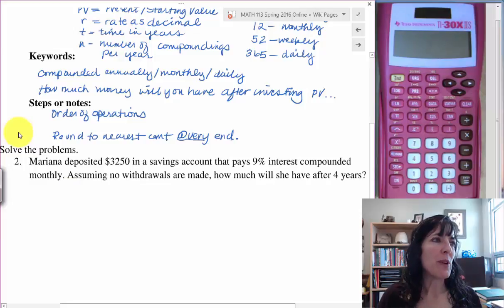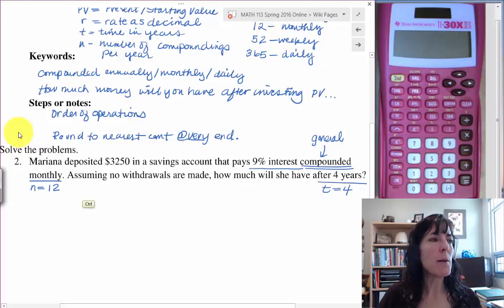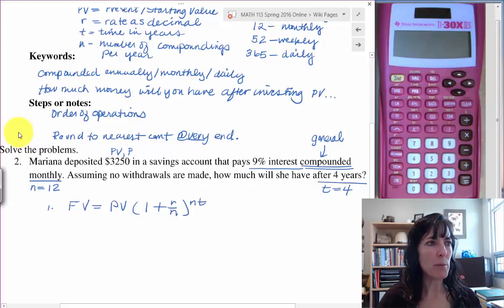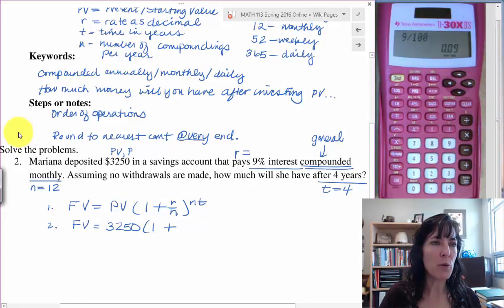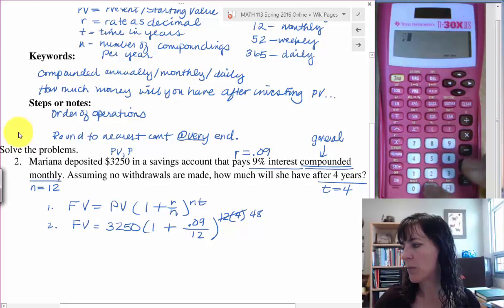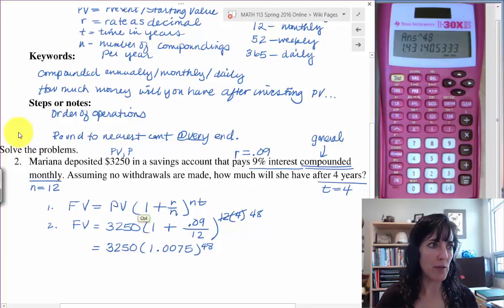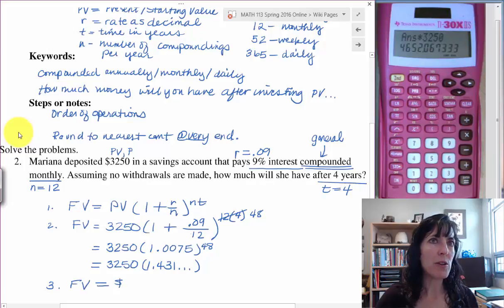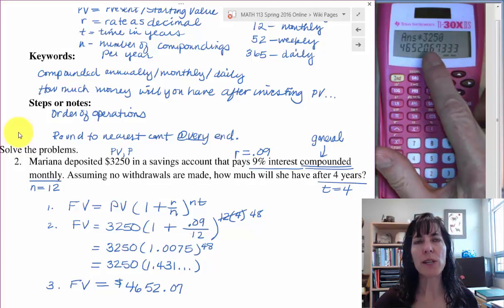9.2b Wiki Page Application Expectations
A problem like your Wiki Page problems is worked out with an explanation of what is expected and how it is graded.